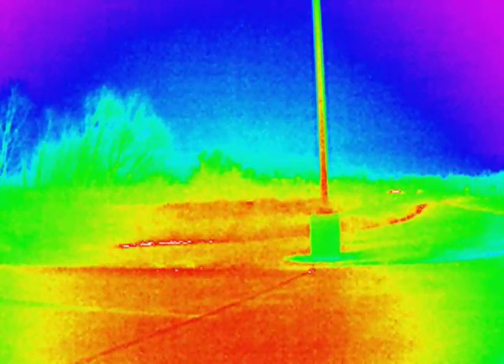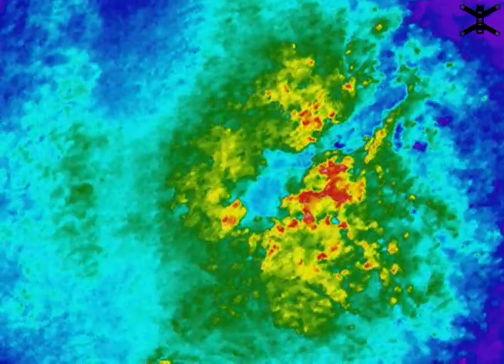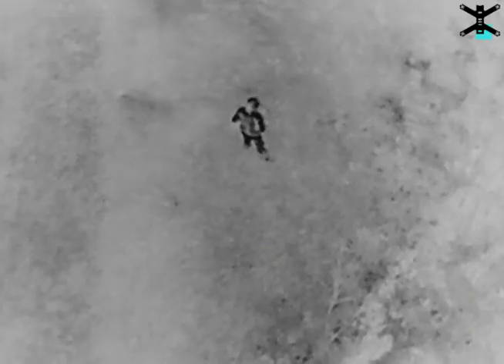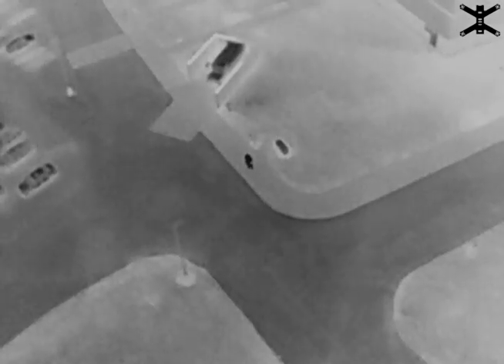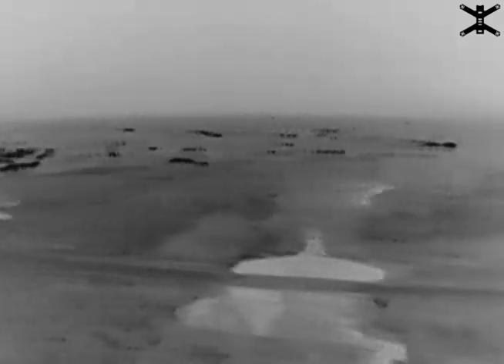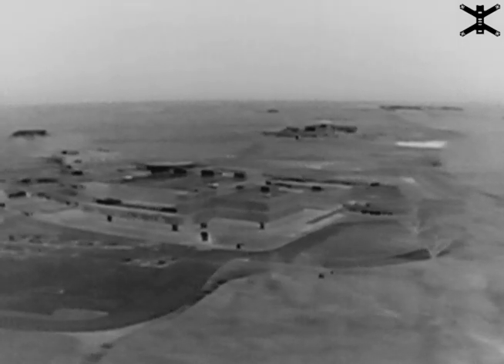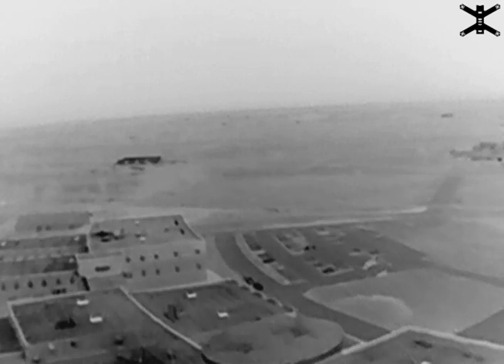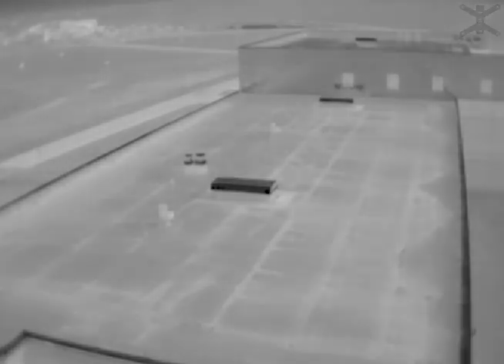Infrared / Thermal Footage from drone | Amazing Technology | DJI Inspire W/ FLIR Camera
This is infrared footage from an unmanned aircraft.  During this mission we were looking for a small hot pack placed in the forest to simulate an animal. The Inspire's ability to see the package is literally incredible. We could see it through trees and even from hundreds of feet away. This technology could be infinity useful in search and rescue applications!

Gear: DJI Inspire 1 with FLIR Camera